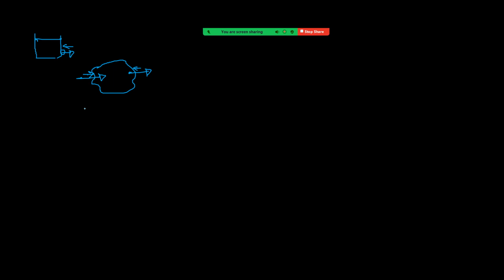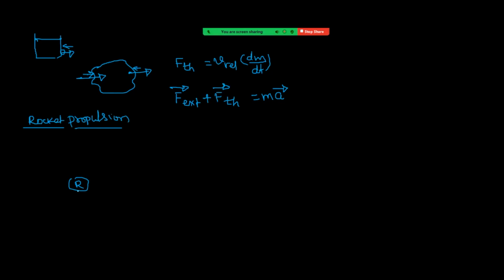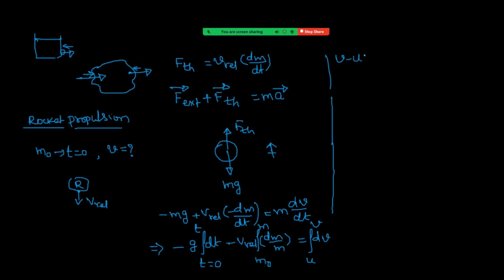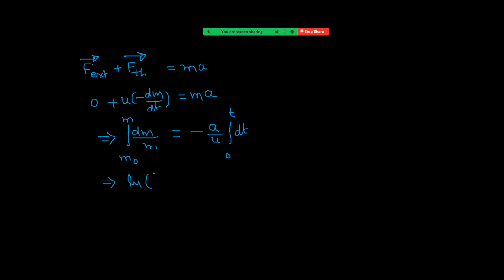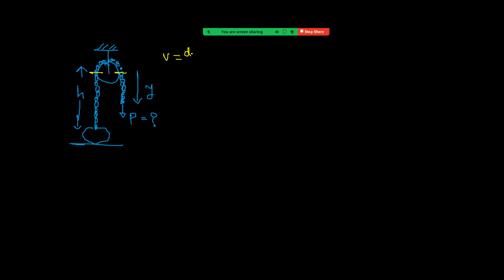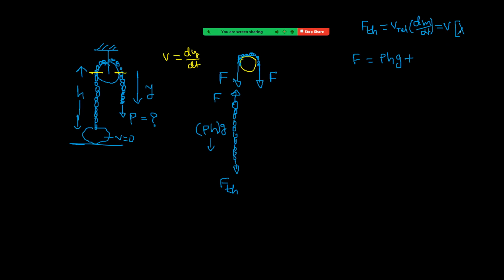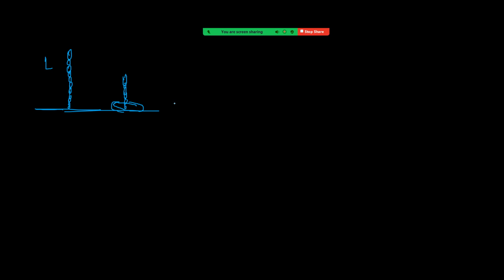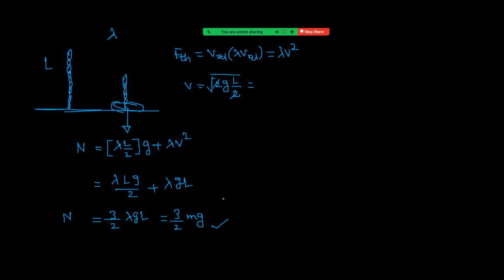COLLISIONS 5 VARIABLE MASS SYSTEM AND PROBLEMS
PHYSICS IIT JEE MAINS ADVANCED AND OLYMPIAD: VARIABLE MASS SYSTEM AND PROBLEMS